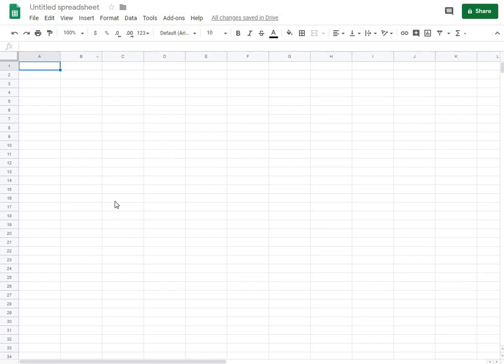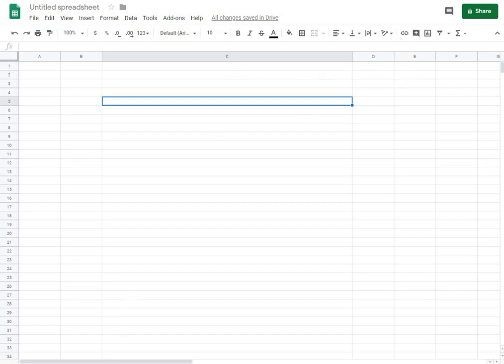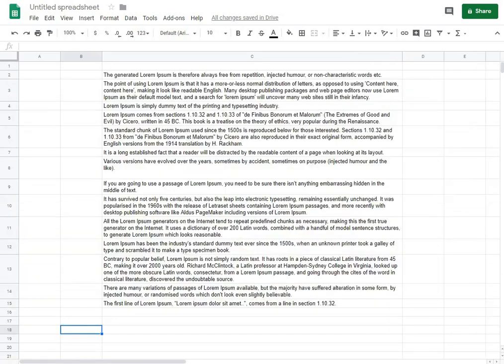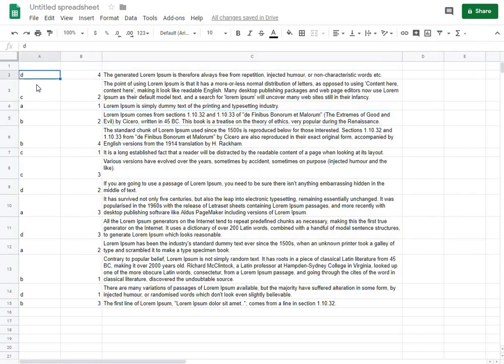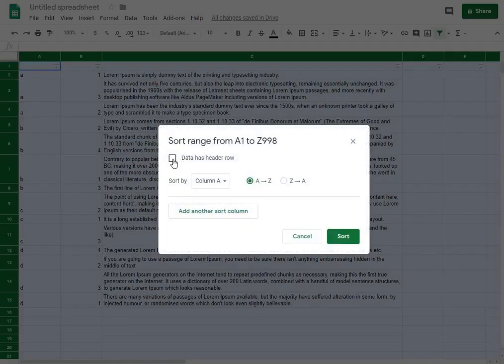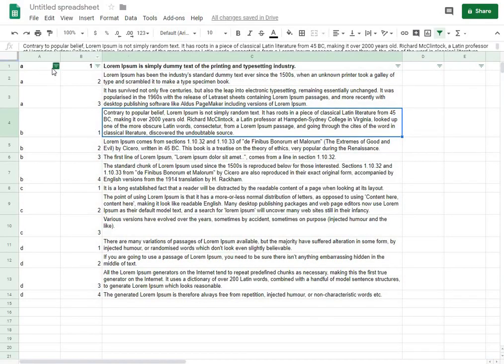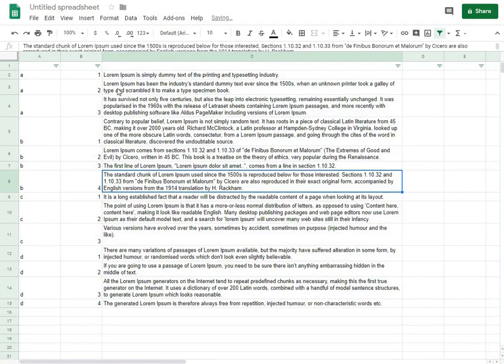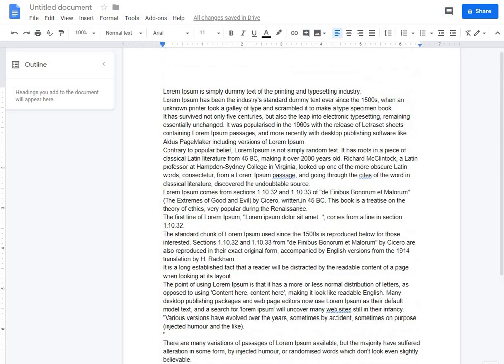Google Sheets to write an article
How to use Google Sheets or Excel to write an article, blog content, research paper or long letter.